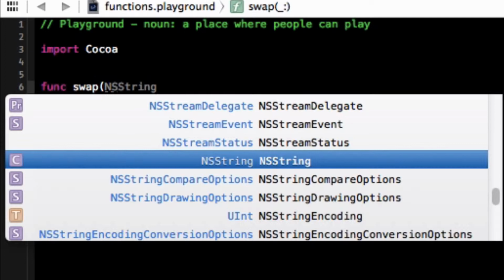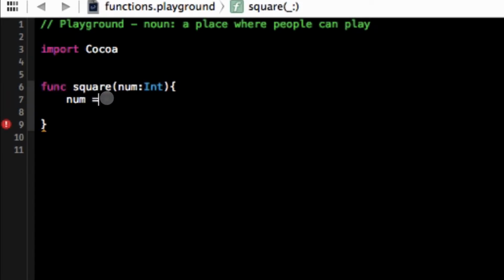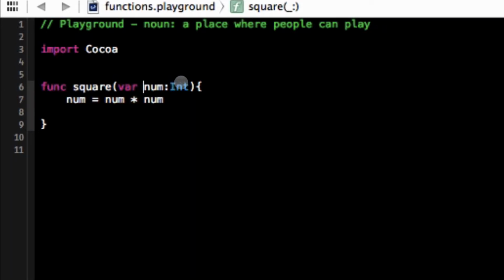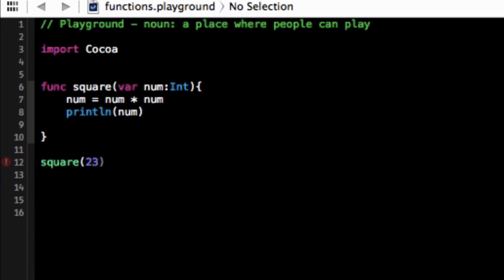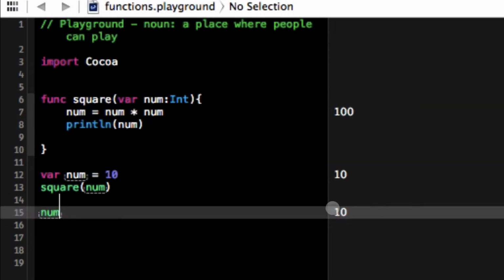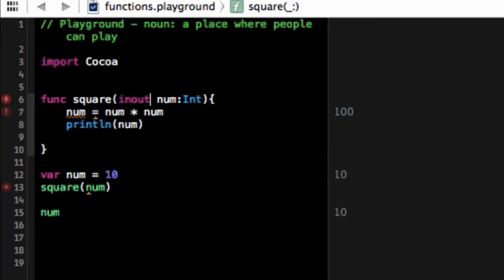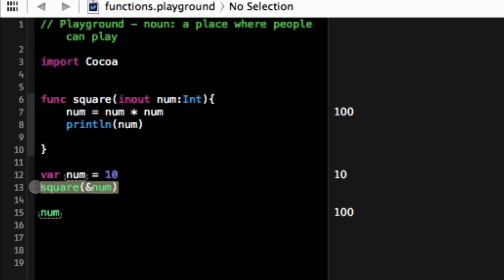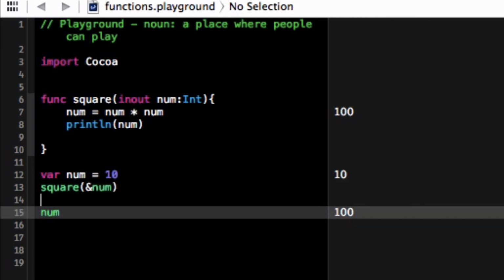Swift Programming Part 7: Funky with Functions